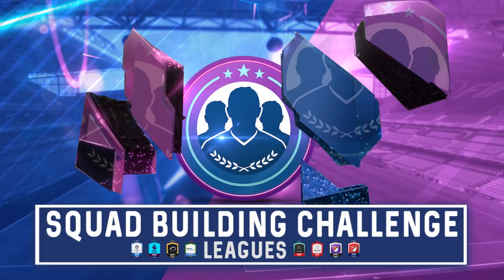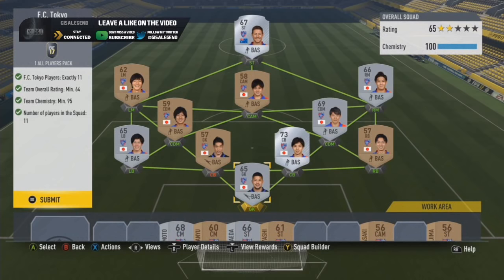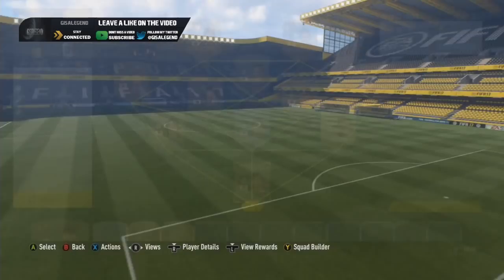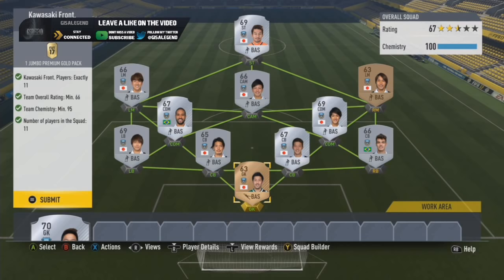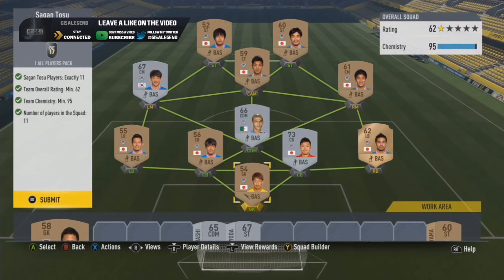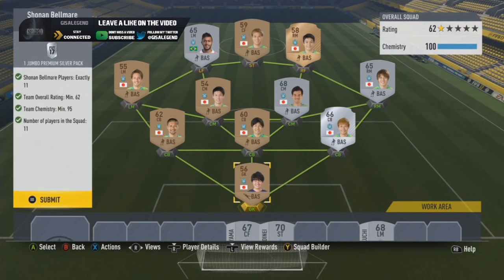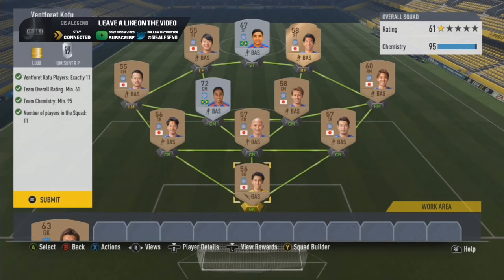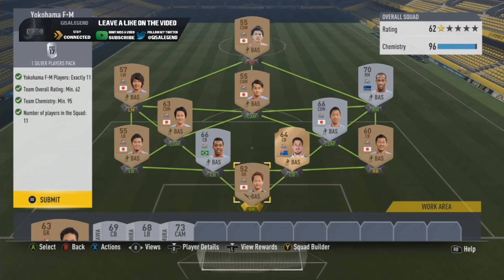FIFA 17 J-League SBC Completed Routes - SBC Utaka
FIFA 17 Squad Builder Challenges have proved so popular for people to do thought show how to do the routes for SBC Utaka. I am not submitting just now as want to complete them all in 1 go first and ensure I have enough players & can continue to have such a vast club.